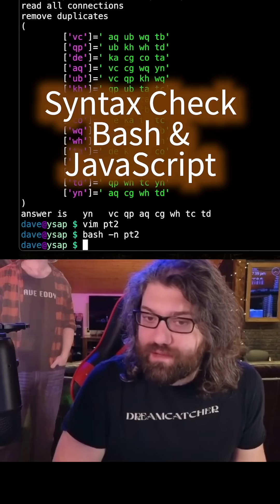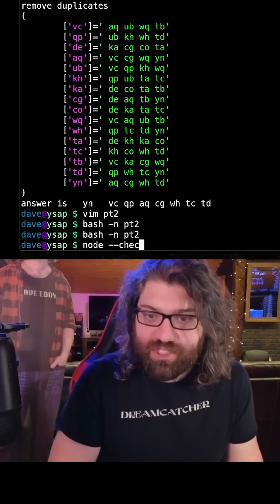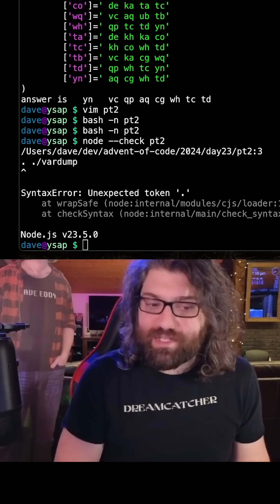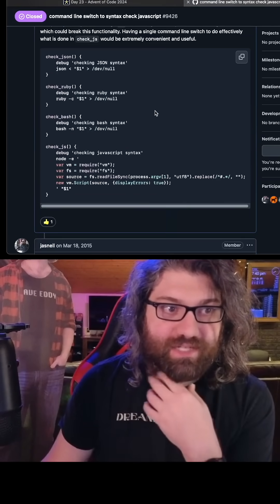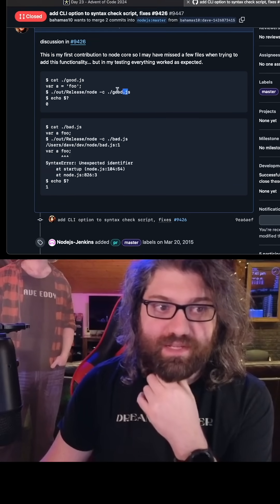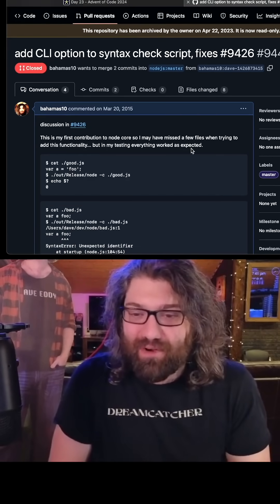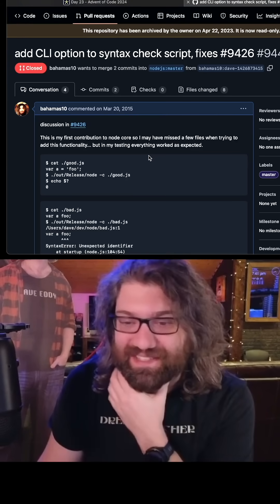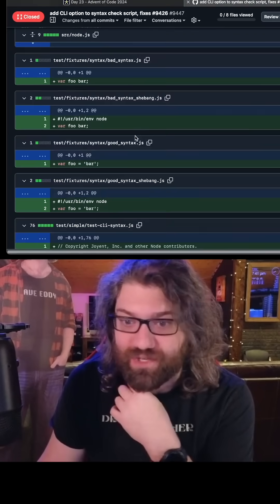I added a CLI flag to Node.JS 10 years ago!